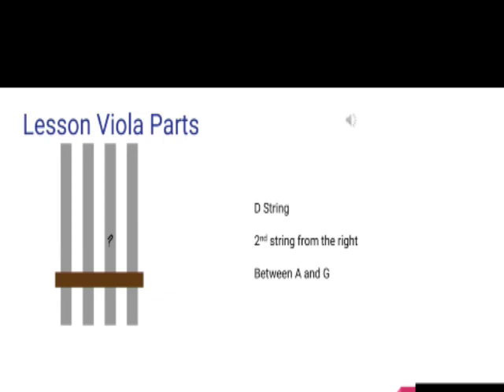__Viola Red Belt Lesson - #3 Parts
From the third lesson for the viola red belt, this is the answer to your online quiz. Yoderstudio.com